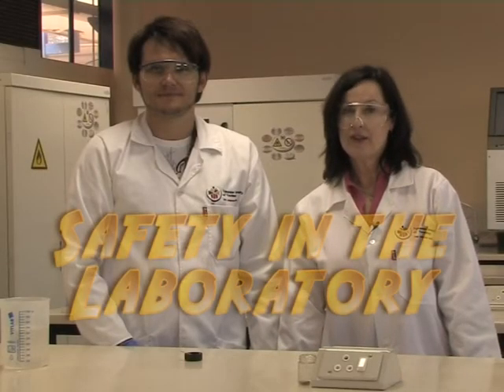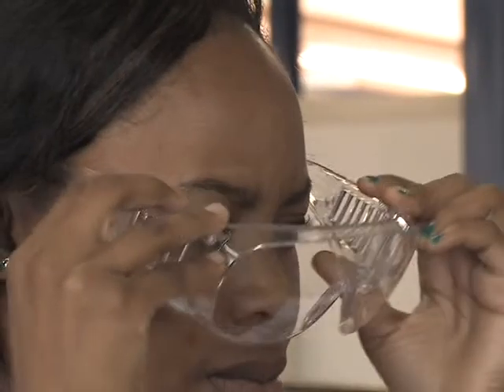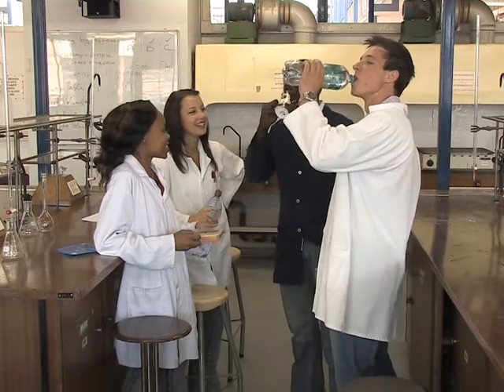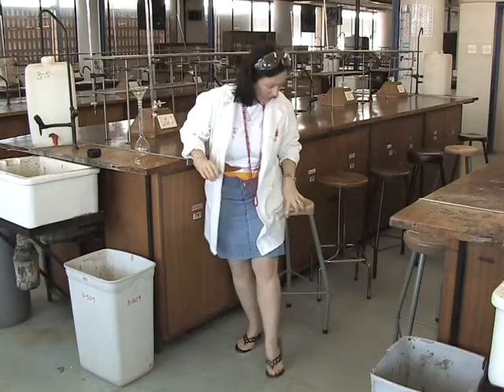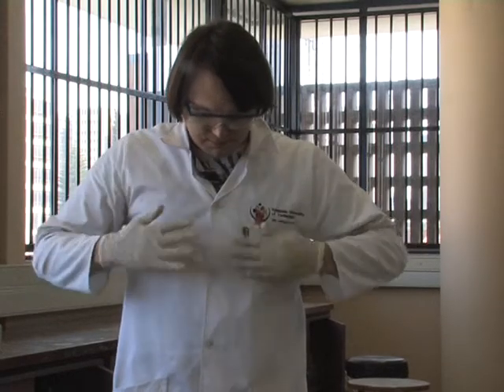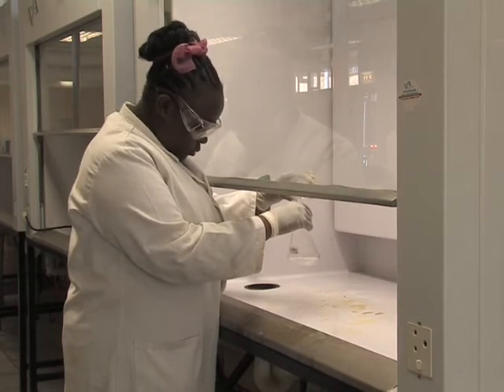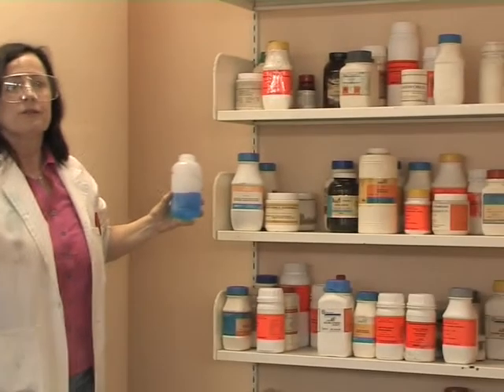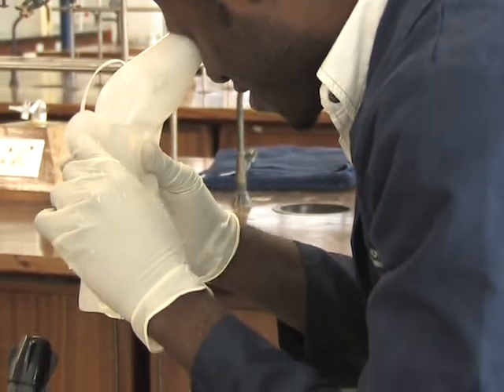Safety in the Chemistry Laboratory